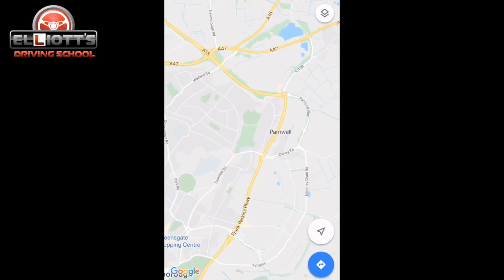Driving test tips Peterborough - A47 / A15 roundabout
Driving test tip tutorial video from Elliott’s Driving School.

The A15 / A47 roundabout is a Spiral type that allows you to turn right 3rd exit from more than one lane.

Turning right in the right hand lane is fairly easy as the road markings guide you pretty clearly - you just need to know which lines are for you and which ones are not.

Turning right from the middle lane (or lane 3 of 4 in some directions) however is much more difficult. The lines don’t offer much guidance so you have to take your information from the other lanes.

Lots of people get this roundabout wrong when doing the above. It’s very common for drivers to end up trying to stay in the middle lane instead of filtering out. Others panic and forget where they are, resulting in swerving off at exit 2 rather than carrying on round to 3.

Elliott’s Driving School is based in Peterborough and offers automatic and manual driving lessons.